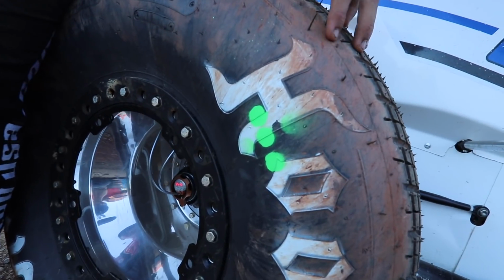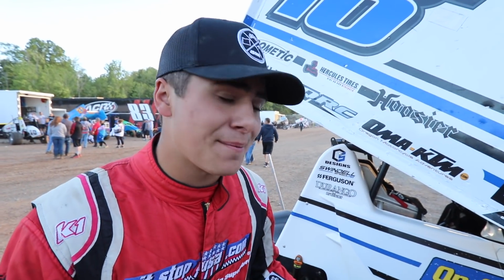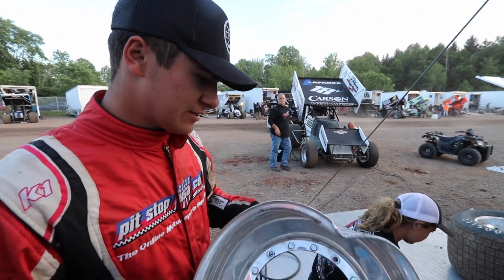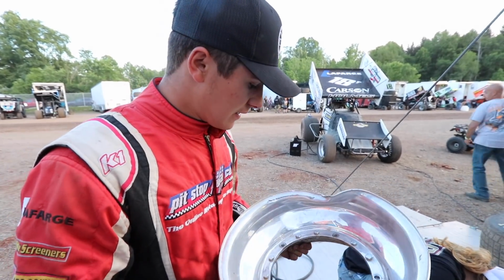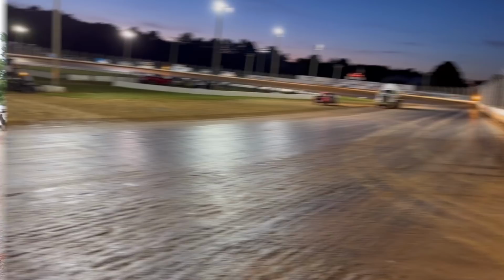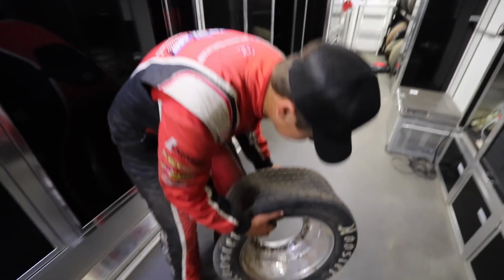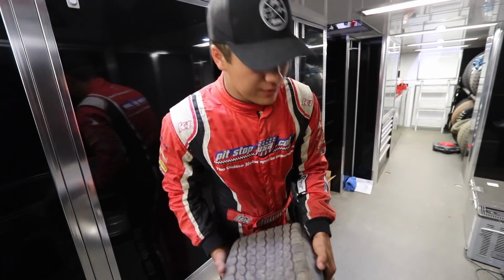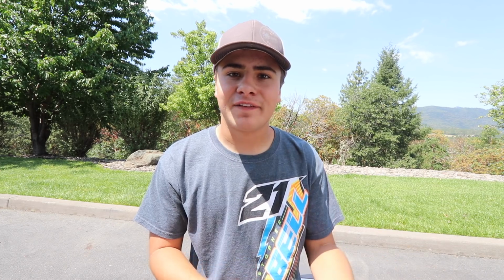THIS SENT US TO THE B MAIN AT SHARON....(Night #4)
Night #4 of OHIO Speedweek is at the Sharon Speedway in the 410 Sprint Car with the All Star Circuit of Champions! Sharon tends to get really slick, and right up on the fence at the 3/8 mile dirt track. We qualified good, and were making progress in our heat race until heavy contact flattened our LF, sending us to the B Main Event!